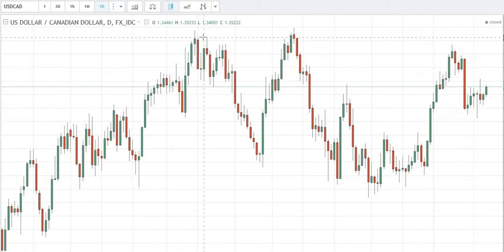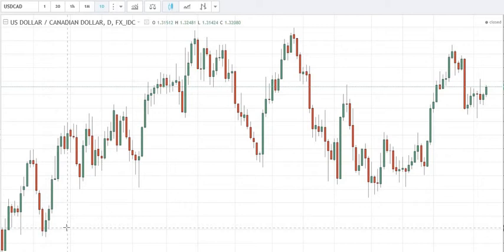Candlestick Charting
Description
// Learn How to Day Trade,Learn How to Swing Trading with Forex

// Trading Strategies
Learning risk management, proper stock selection, and chart patterns is important, but those alone don’t create a trading strategy. A trading strategy requires details on the time of day you take these trades, what type of stocks you like to trade, what percentage to success you expect. All our students are required to papertrade and prove to me that they can trade on a percentage of success that is high enough to justify real trading. If you can’t make money in a demo account, you have no business trading a real account. We have saved students hundreds of thousands of dollars by encouraging paper trading while they are learning. The market will be here for a long time to come. The important thing for you right now is to build up the skills to trade the market successfully. You will learn that once you possess the skills to consistently make $20.00/day all it takes to make $200 is larger share size. Then all it takes to make $2000 is again, larger share size. The hardest part is being consistently green just $20/day.
Know your forex terms

Before we delve any deeper into the possibilities that exist in the Forex market, we need to go over some basic Forex market terms.

Pip: A pip (percentage in point) or point, is usually the smallest unit of measurement in the Forex market. Most currency pair quotes are carried out four decimal places—i.e. 1.4500. When you work with Alpari quotes are carried out to the 5th decimal place to provide better pricing. The 5th decimal place represents fractional pips. If the exchange rate of a currency pair moved from 1.45000 to 1.45100, we would say that the price moved up 10 pips. You make money when the pips move your way in a trade.

Note: Any exchange rate that contains the Japanese yen as one of the currencies will only be carried out three decimal places.

Currency Pair: We wouldn't have a Forex market if we weren't able to compare the value of one currency against the value of another currency. It is this comparison that drives prices. Forex contracts are always quoted in pairs. The Euro vs. the U.S. dollar (EUR/USD) is the most heavily traded currency pair. The U.S. dollar vs. the Japanese yen (USD/JPY) is another popular pair.

The following is a list of the most common currency pairs, their trading symbols and their nicknames:

Euro vs. U.S. dollar (EUR/USD): "The Euro"

Great Britain Pound vs. U.S. dollar (GBP/USD): "Pound," "Sterling," or "The Cable."

U.S. dollar vs. Swiss franc (USD/CHF): "The Swissie
U.S. dollar vs. Japanese yen (USD/JPY): "The Yen"
U.S. dollar vs. Canadian dollar (USD/CAD): "The CAD," or "Loonie"
Australian dollar vs. U.S. dollar (AUD/USD): "The Aussie"
New Zealand dollar vs. U.S. dollar (NZD/USD): "The